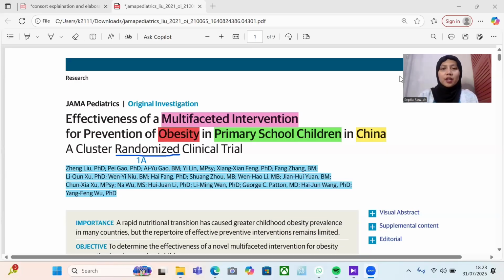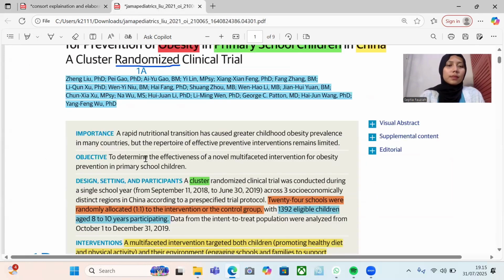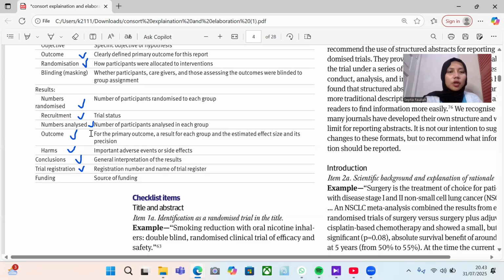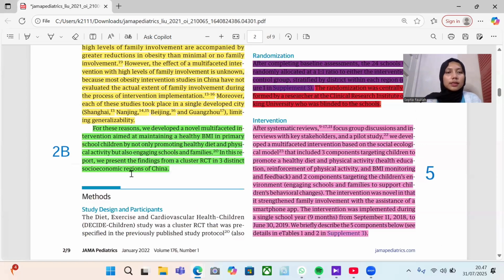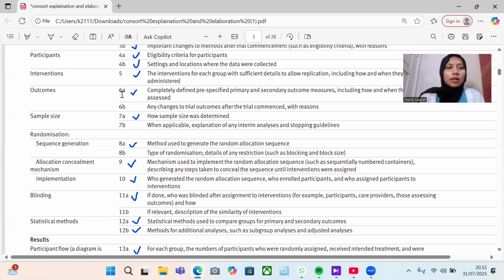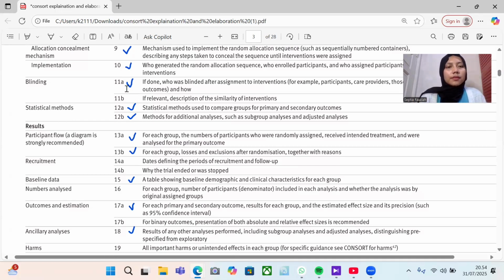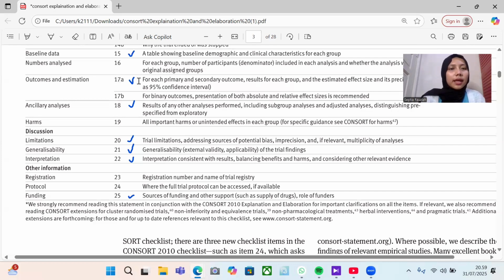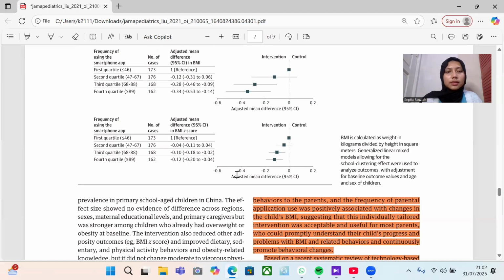Identify Title Using SPICED and Consort Checklist for Abstract and Full Text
Tugas final asigment EMAP